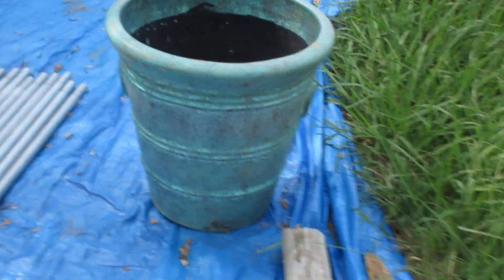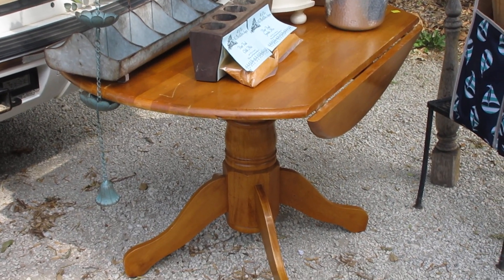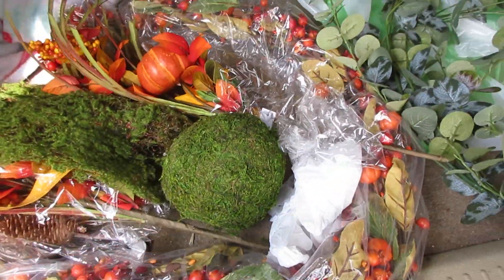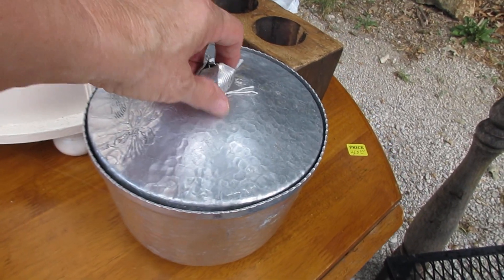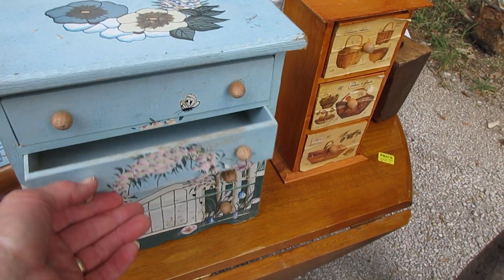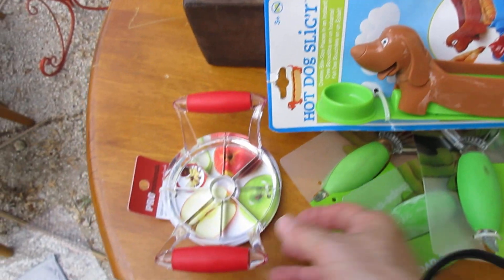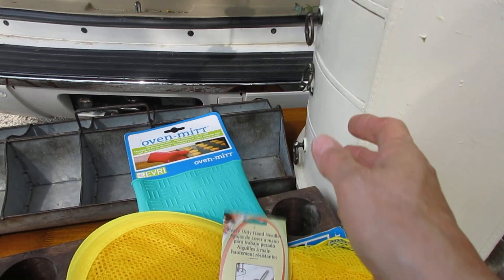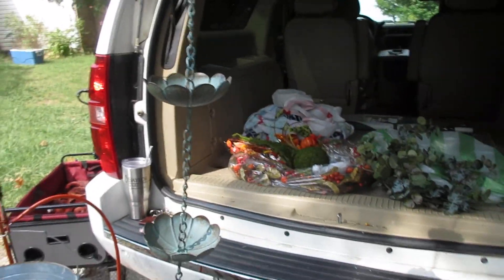Canton, Texas Flea Market Haul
we love Canton first monday trade days!  Always a lot to see and buy